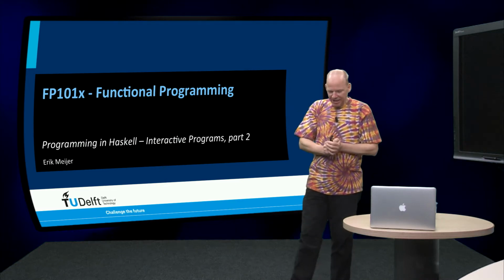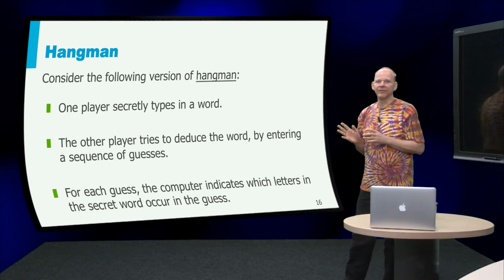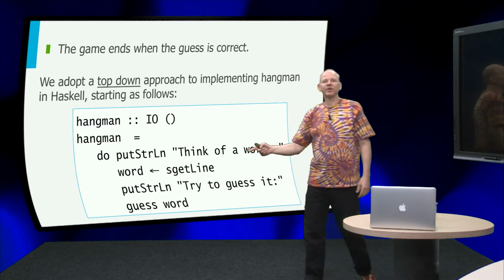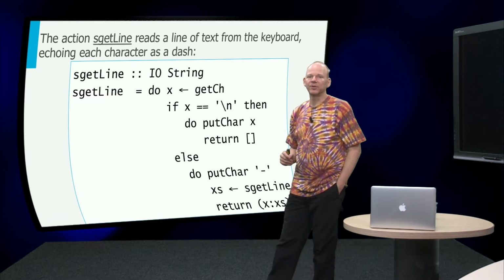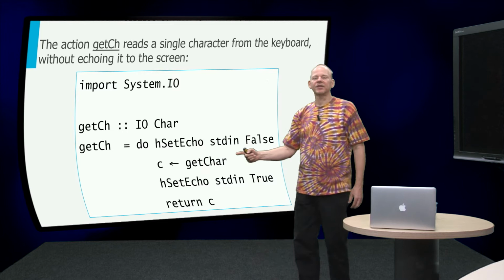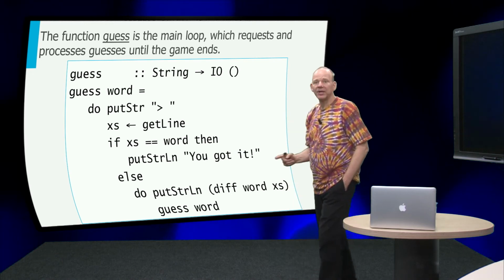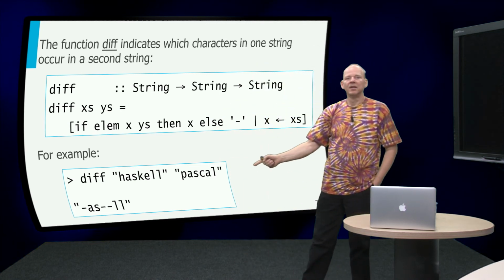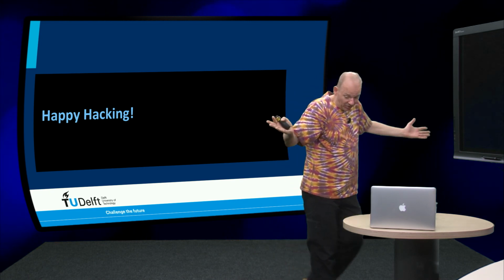FP101x - Programming in Haskell Chapter 8 - Interactive Programs Part 2